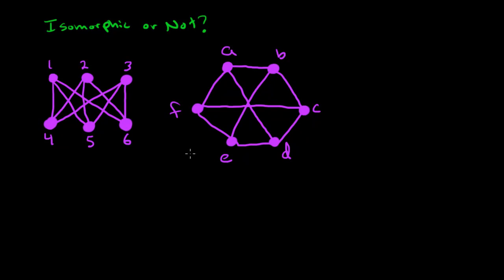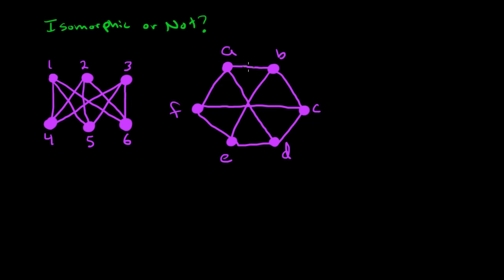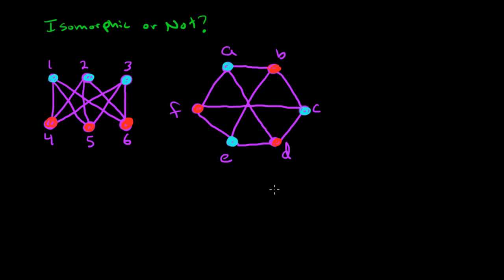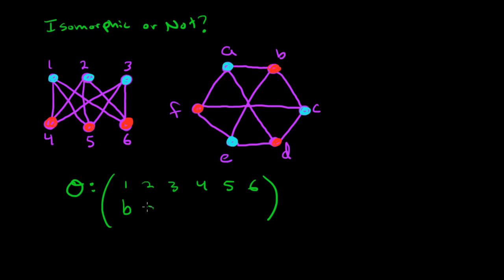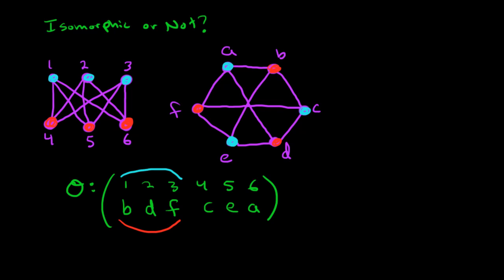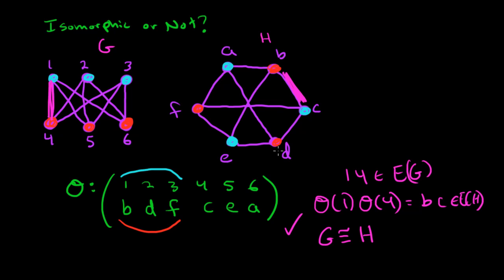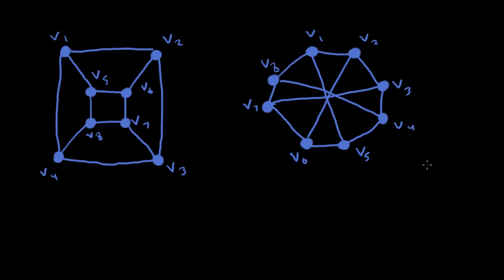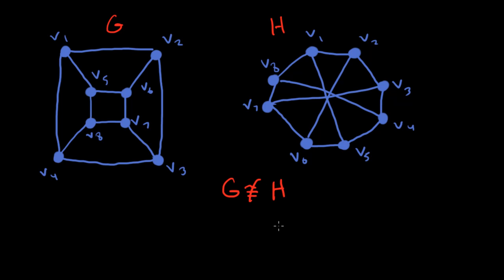10. Isomorphic and Nonisomorphic Graphs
An Introduction To Graph Theory by Sarada Herke

Apologies for the audio quality. Later videos are recorded better